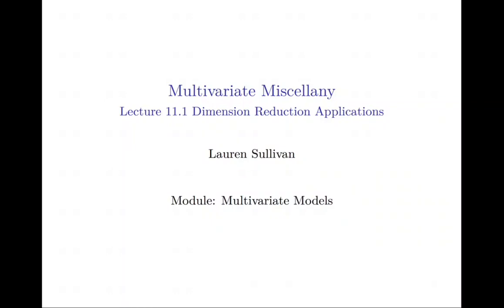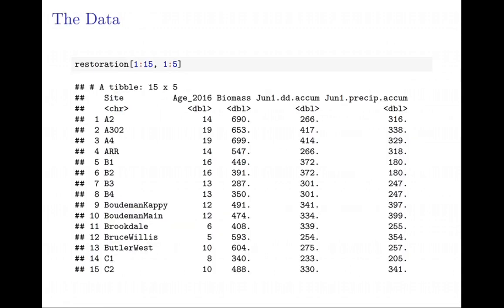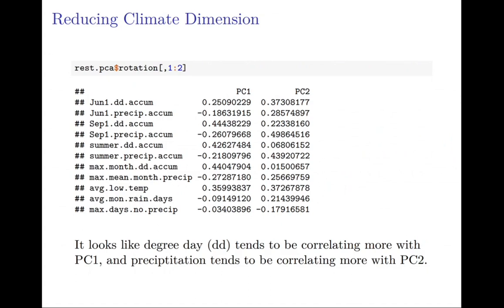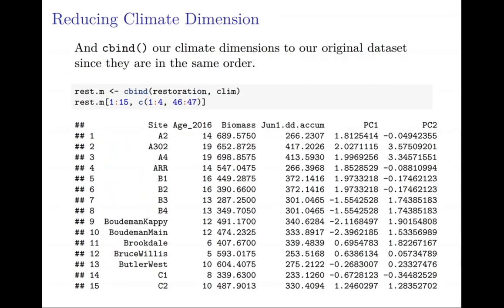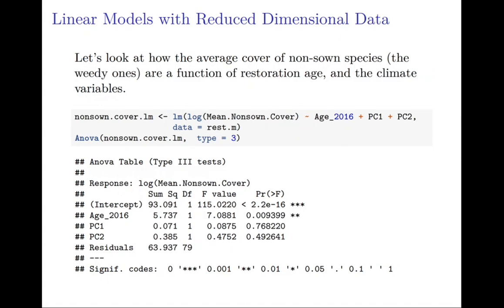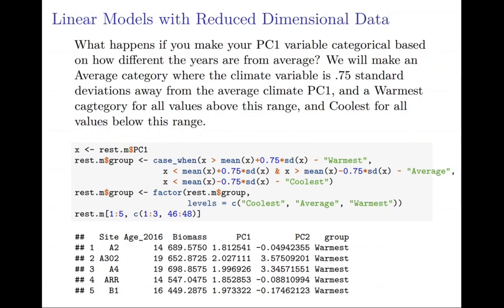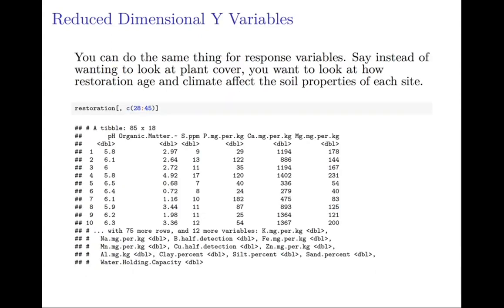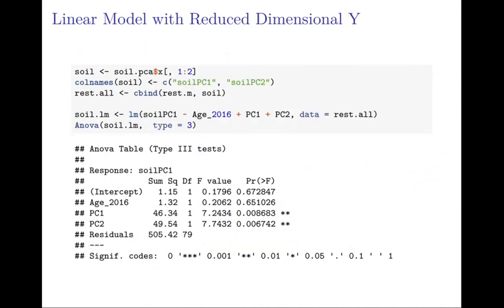11.1 Dimension Reduction Application